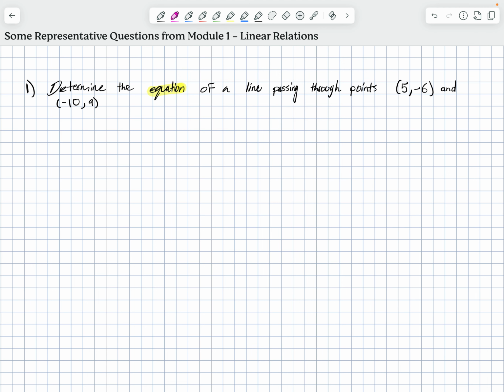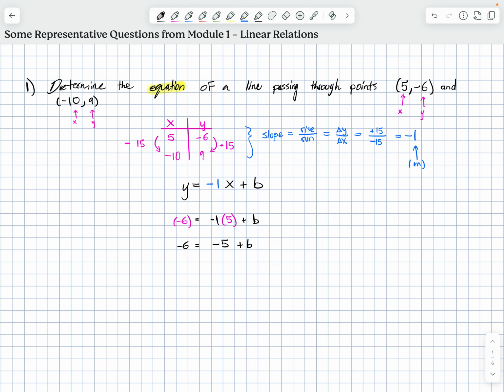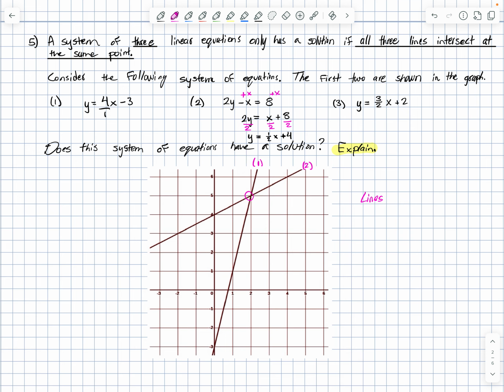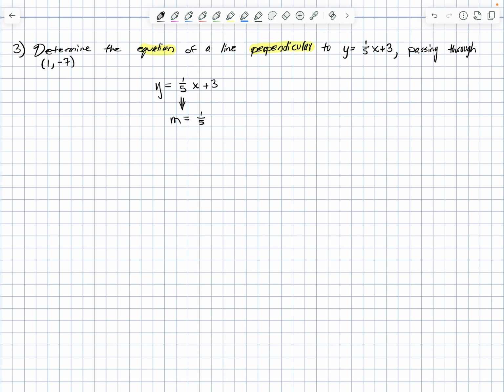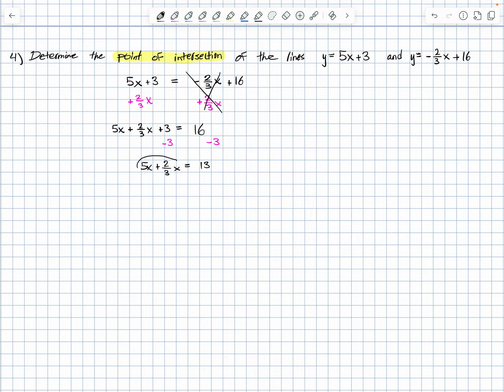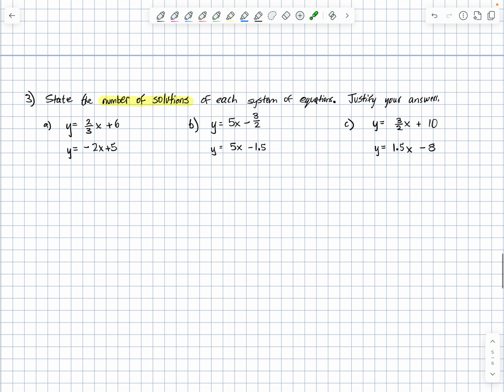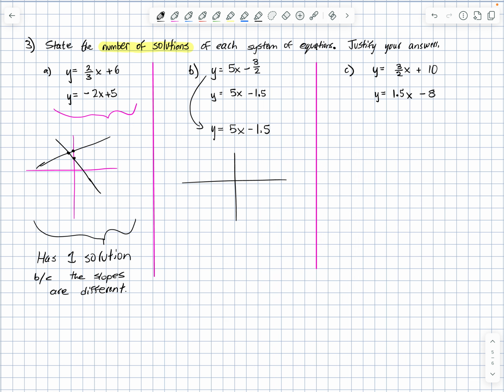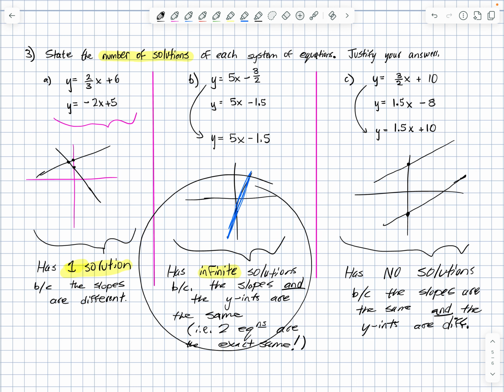MPM2D: Module #1 - Linear Relations - Some Key Problems (Solved Examples)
A walk-through of some key problems from the MPM2D Analytic Geometry Strand, namely looking at linear relations.

Timecodes:
00:00:00 Intro
00:00:22 AG1: Equations of Lines
00:05:05 AG2: Solving Linear Systems Graphically
00:10:25 AG3: Parallel and Perpendicular Lines
00:13:51 AG4: Solving Linear Systems by Comparison
00:19:50 AG5: Number of Solutions of Linear Systems